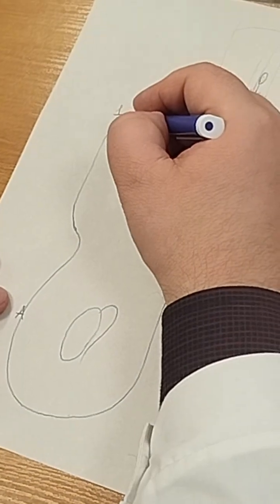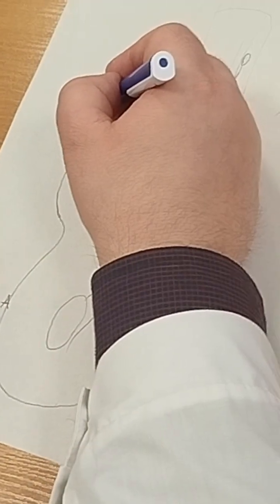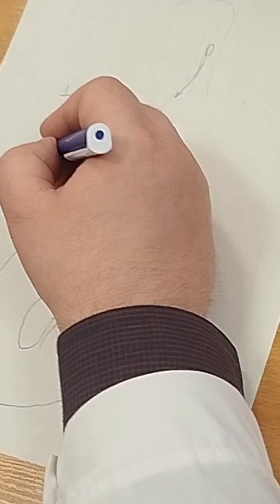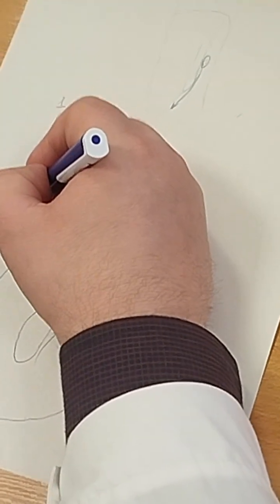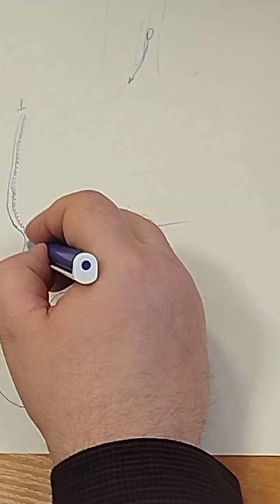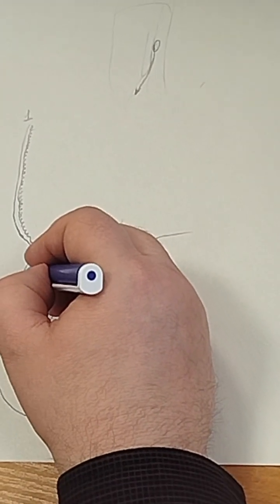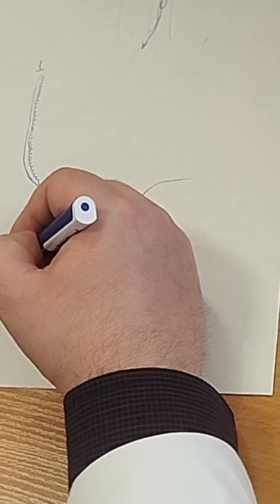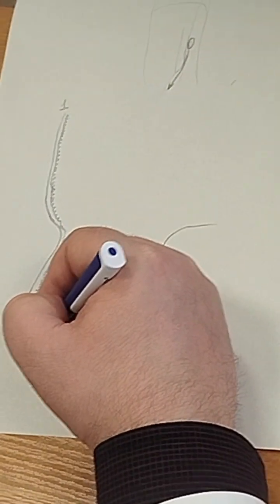April 5, 2025